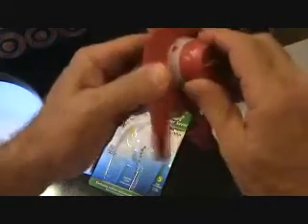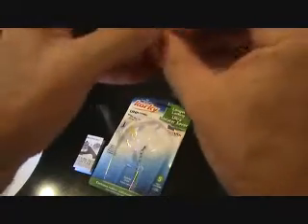How to save water on every flush!...Part 1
How to save water on every flush (Part 1) is easy. when you know how! Is it a
secret or something, on how to save water on every flush of the toilet? Maybe. if you don't know about THIS. I
was at the hardware store the other day & I came across something I had never seen before, for how to save water
on every flush. It's simple to do & not expensive by any means. You might need a new one of these anyway but THIS one is
special! If you like to save water. & who doesn't. you need to get one of these for your toilet(s)! Saving
water is fun & easy & if you are on a water meter. a must. Watch this instructional howto video series & "joe"
will again show you how to save money (& water) around the house!